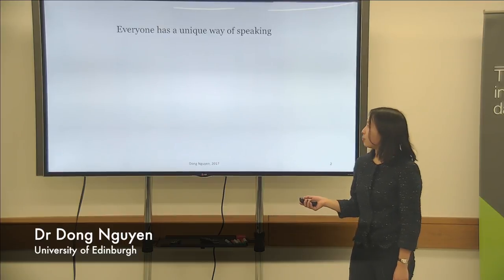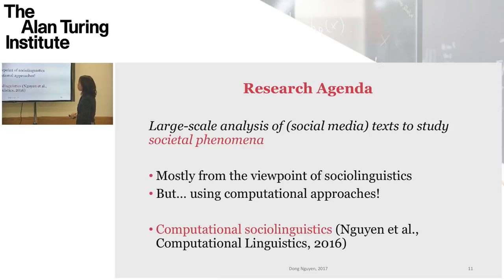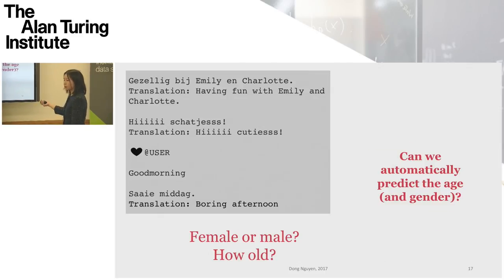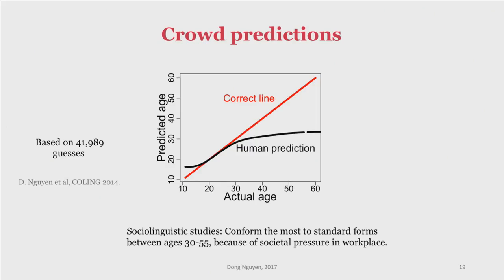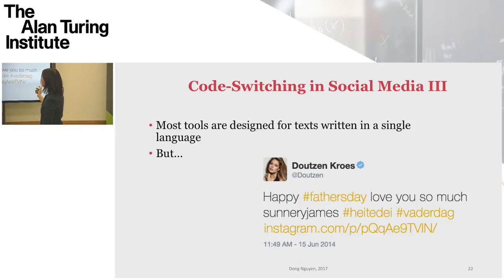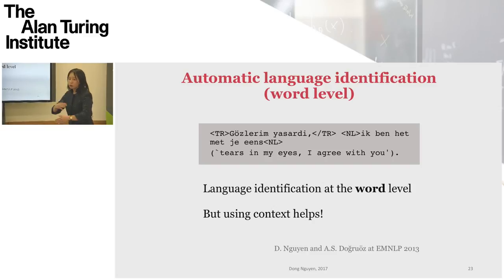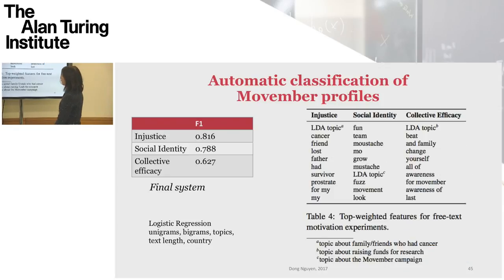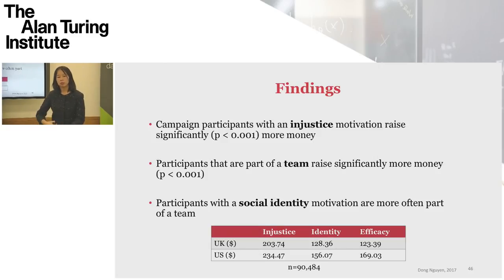Dr Dong Nguyen, University of Edinburgh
Bio

Dong Nguyen has a master’s degree from Carnegie Mellon University and is currently finishing her PhD at the University of Twente. She has interned at Google, Microsoft Research and Facebook. She works on text mining methods that can help answer questions from the social sciences and the humanities. Her research was featured in the New York Times and Time Magazine.

Research

The rise of social media brings exciting opportunities to study social phenomena through large-scale text analysis. So far, the dominant approach for text analysis of social media data is based on the concept of language as a means to convey information. However, people also use language to construct their identities, and to build and maintain social relationships. In her research, he focusses on using computational models to study the social dynamics of language use in social media.